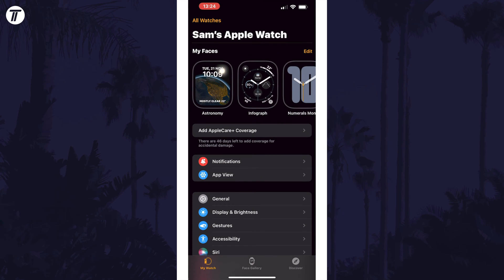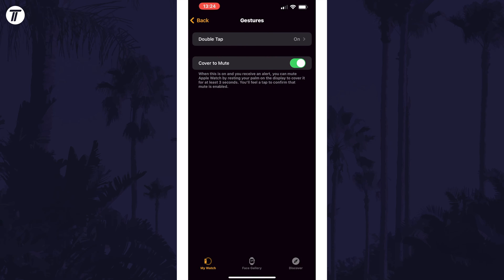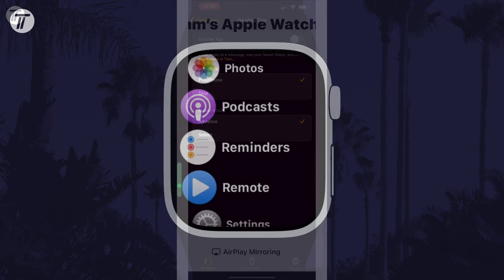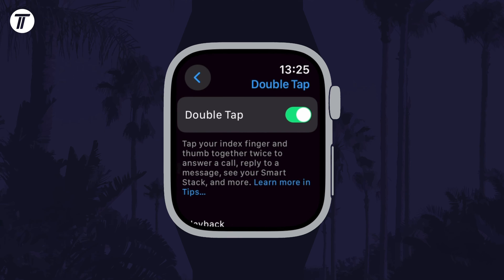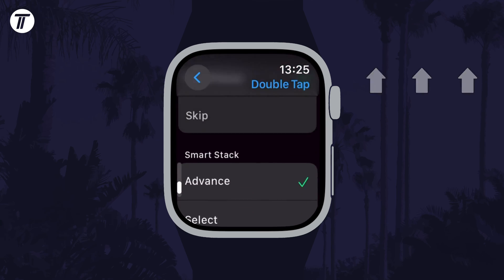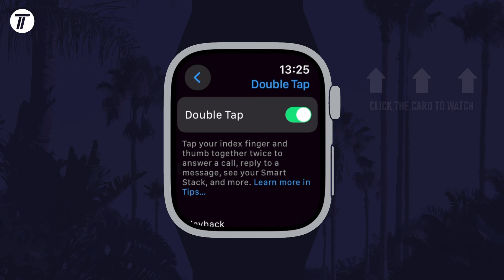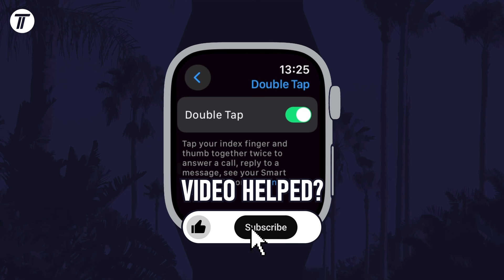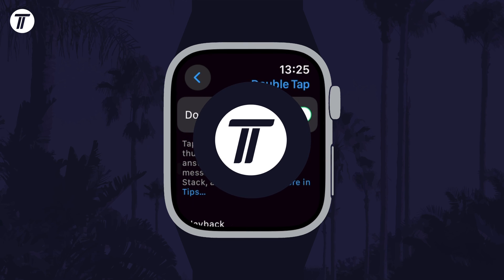How to Turn ON or Turn OFF Double Tap on Apple Watch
Want to know how to turn on double tap on Apple Watch? This video will show you how to enable double tap on Apple Watch or how to turn off double tap on Apple Watch. You might want to know how to set up double tap on Apple Watch to use the new gesture. This method will work on all new Apple Watches, including Apple Watch Series 9, Apple Watch Ultra 2 and more. Hopefully today’s video helps show you how to use double tap on Apple Watch!